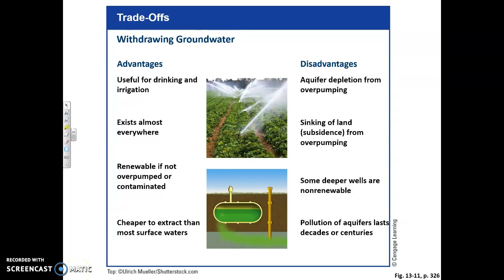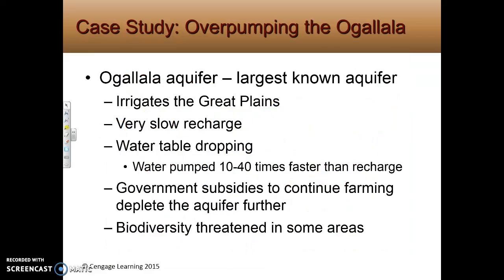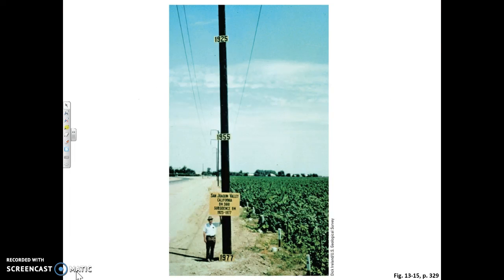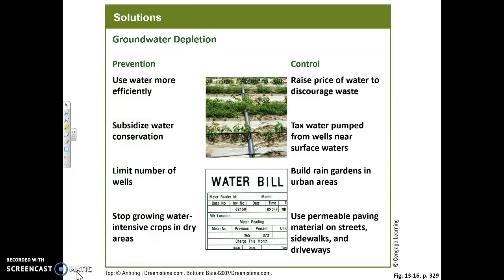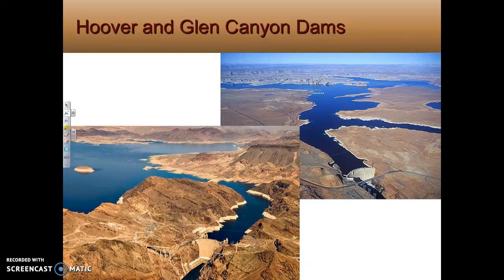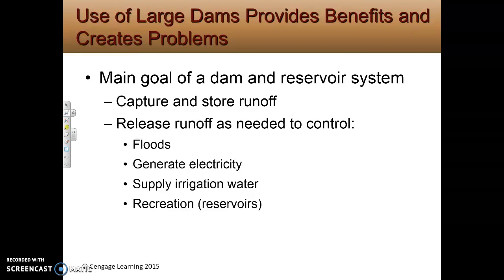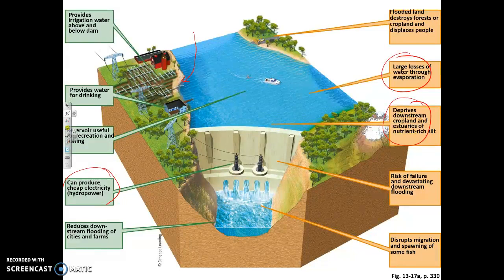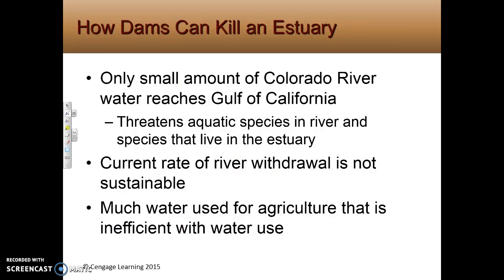Groundwater and Dams